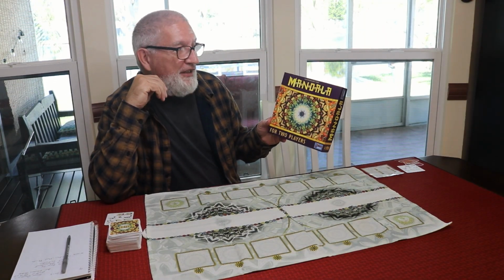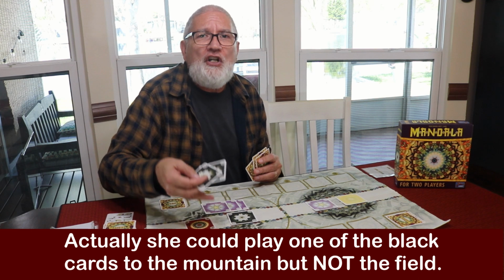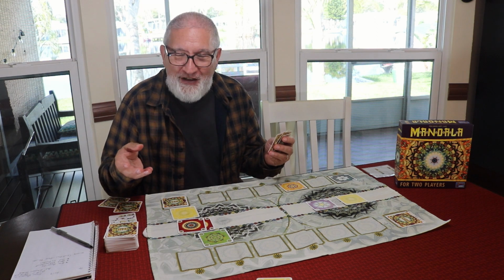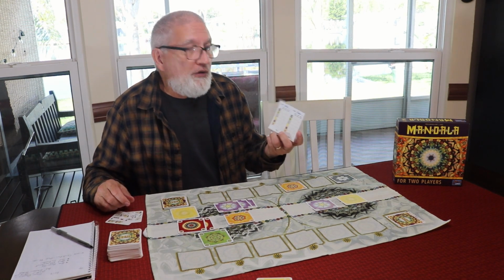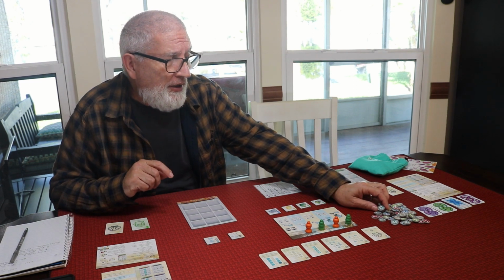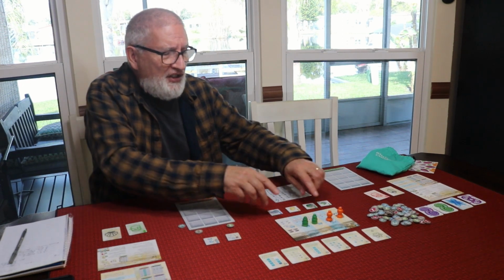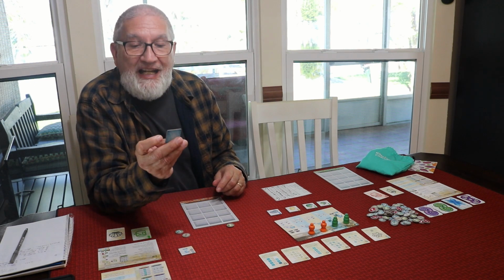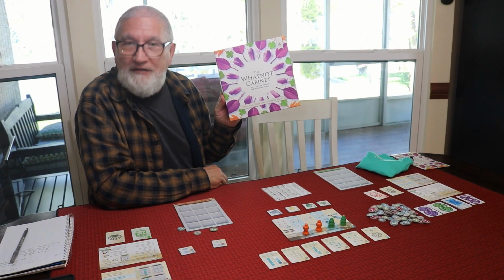Playing Through Our Library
Today we are playing Mandala and Whatnot Cabinet.  They are smaller games that we really enjoy.